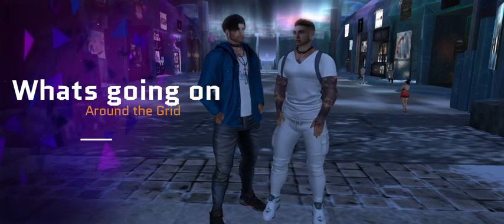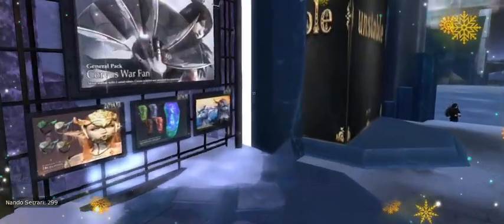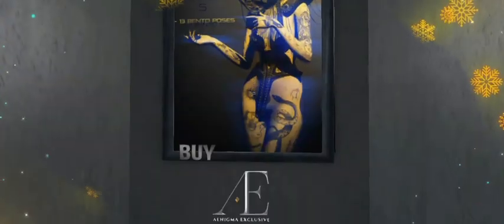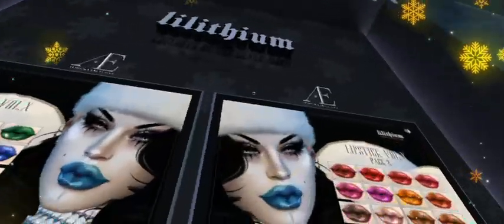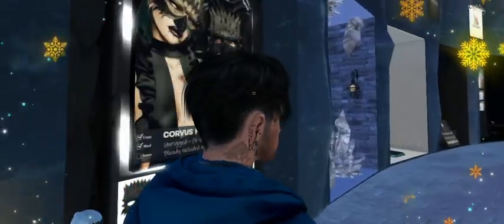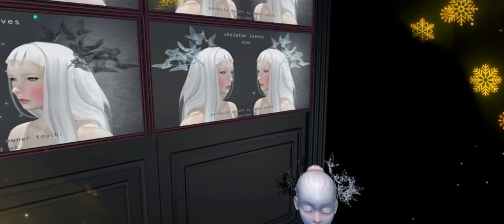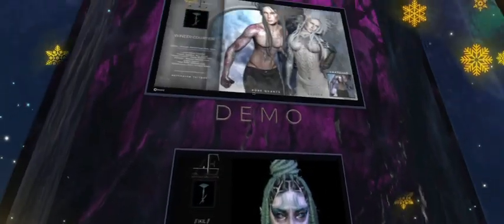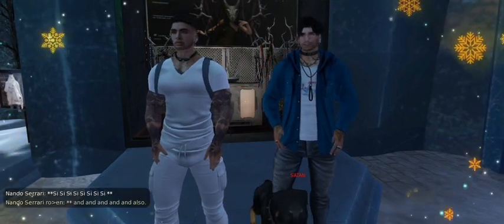AENIGMA EVENT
Featuring: Apparrel, Accessories, Gacha, Gifts, HUDs
Event Opening Date: November 19th, 2020
Event Closing Date: December 17th, 2020
For those who are into Role Play this events for you.